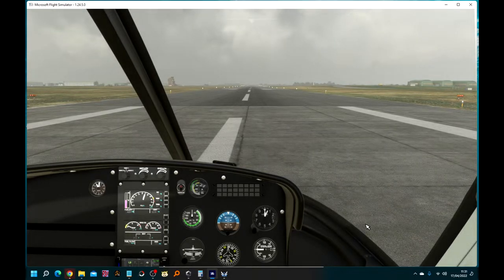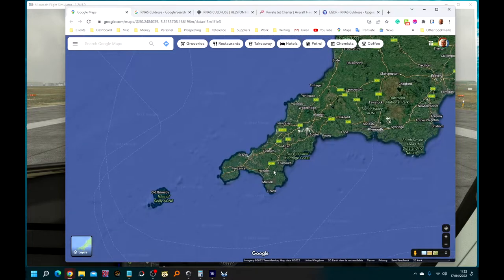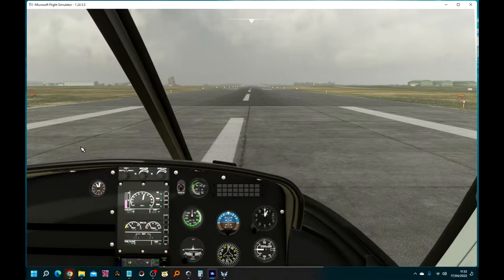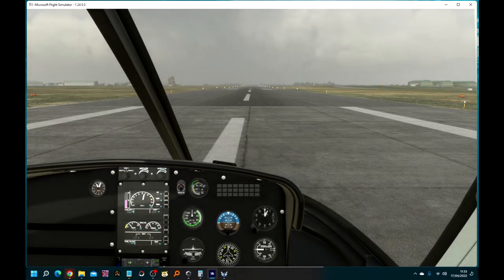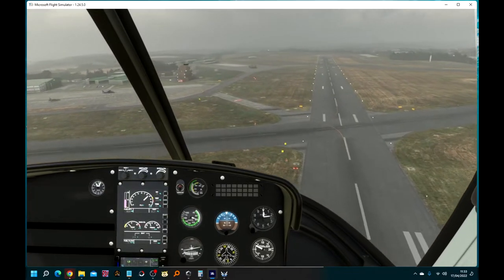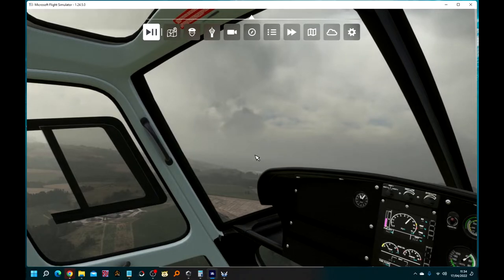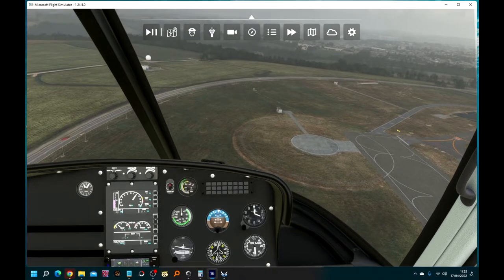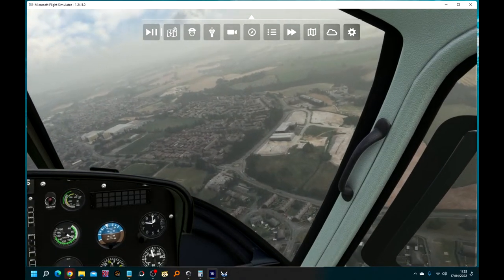RNAS Culdrose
Join me on a brief exploration of RNAS Culdrose in Cornwall in a helicopter. I have added this to my video collection because of the superb upgrade created by Superspud.